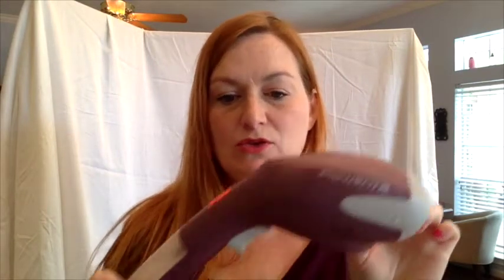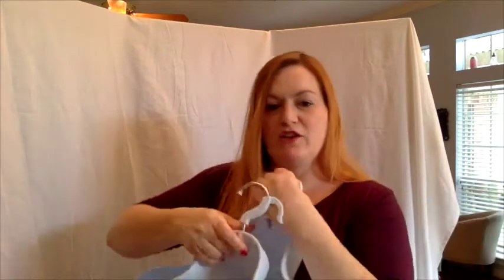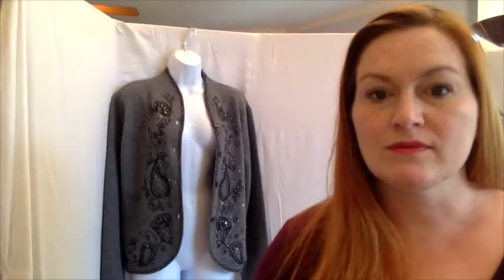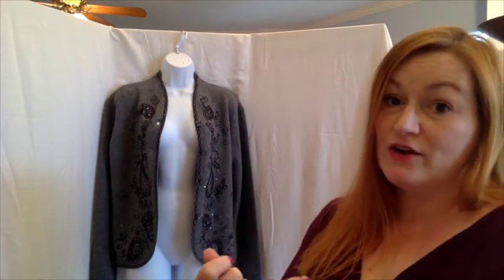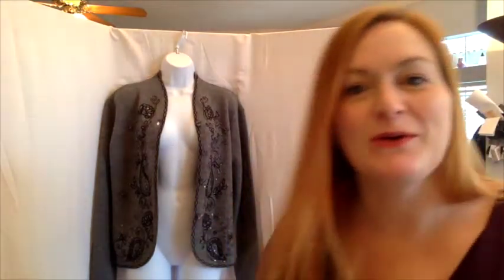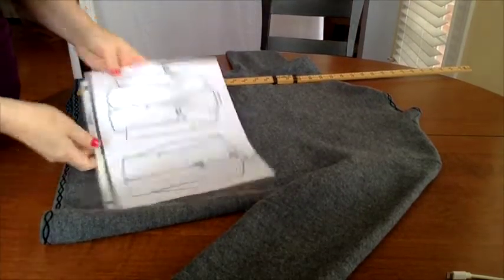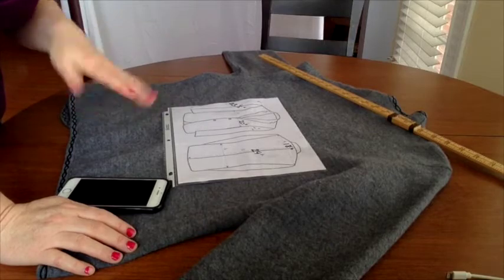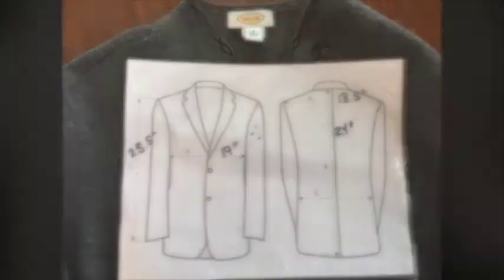How I Photograph Clothes for Ebay and Etsy Without a Fancy Set Up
Check out my process for photographing clothes for Ebay and Etsy without a fancy set up.